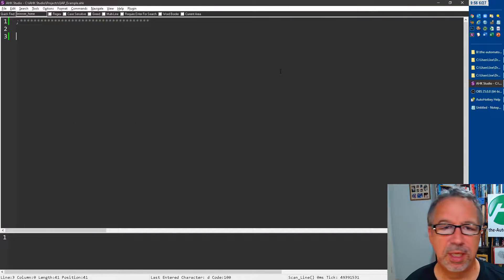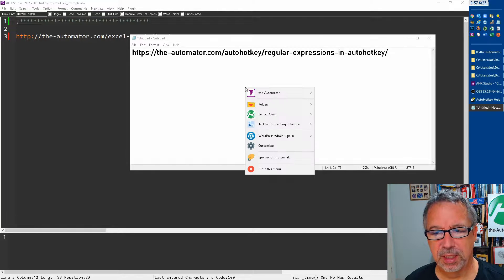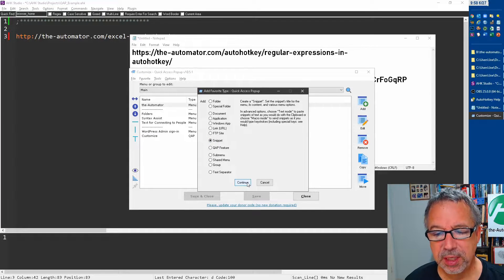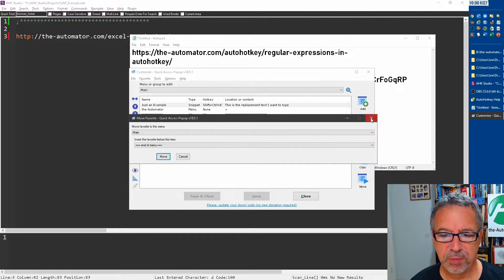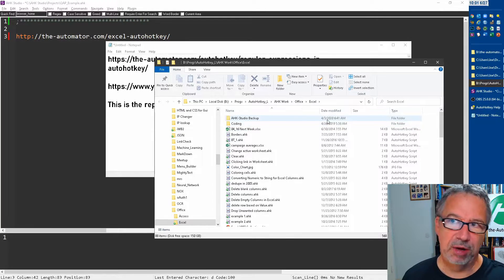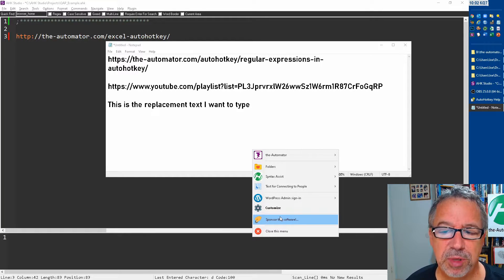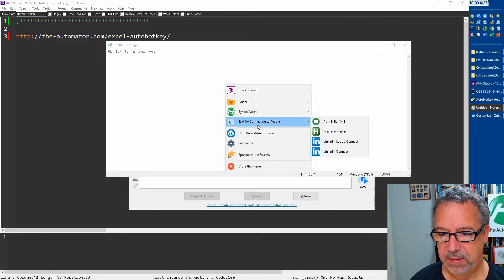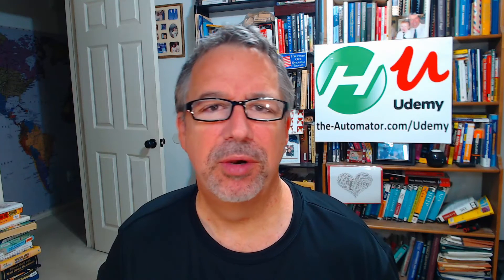Amazing Windows 10 power tool | Stop missing out on a great time saver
Easily access everything with this Windows 10 power Tool
Quick Access Popup is a great windows power tool for Windows users.  It can put your files & folders at the tips of your fingers, not to mention "snippets" of text.  Check out this windows power tool to easily access Everything on your PC.
After using this Windows Power Tool I guarantee you not only work faster and are more productive but you'll be more accurate as well.
QAP is a user friendly tool available in 10 languages.  Its an amazing Windows power tool to help organize your workload.  It's one of the best windows productivity tools out there!  Start using it today and you'll be easily accessing all of your content with far fewer clicks
With this Windows 10 power tool you can have an easy way to:
- Greatly reduce the number of clicks for each action
 - launch frequently used programs
 - launch frequently used folders
 - access text templates
 - navigate to frequently used folders
 - use hotkeys to open programs
 - use hotkeys to open folders
 - Use hotstring to pull up text templates
- Be more organized